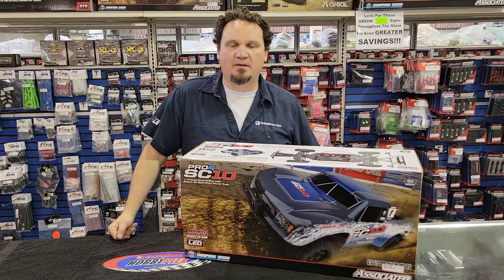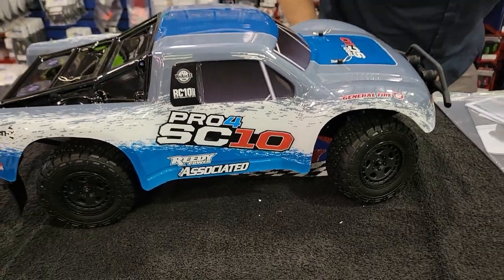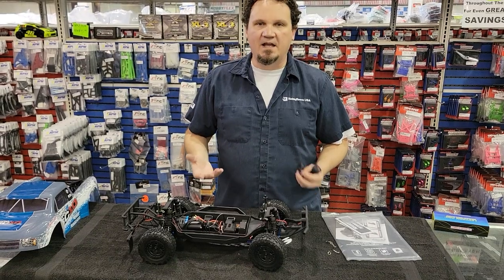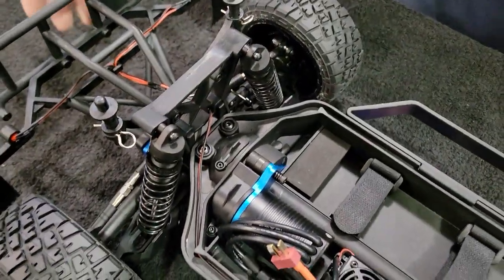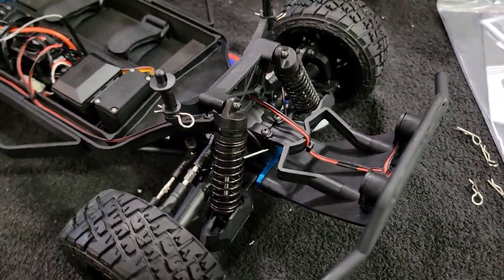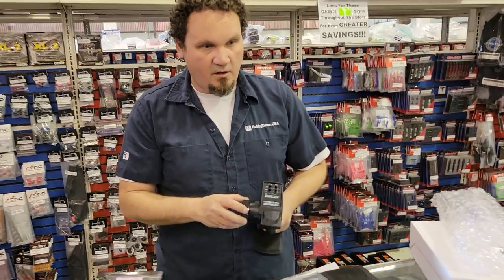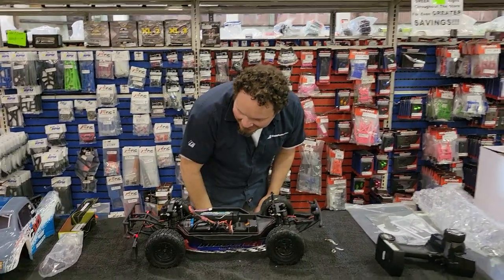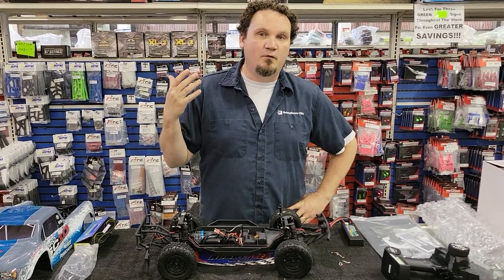New Team Associated SC10 Pro-4 RTR SCT Unboxing - First Look - HobbyTown HobbyPlex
Alex gets into the new Team Associated SC10 Pro-4 RTR!

Available now at the HobbyTown HobbyPlex in Omaha, Nebraska for $319.99